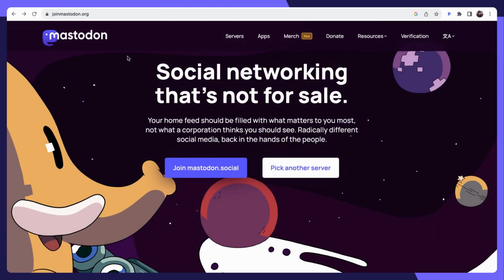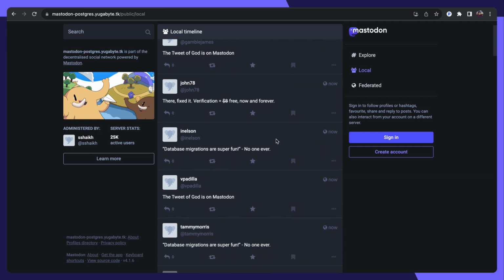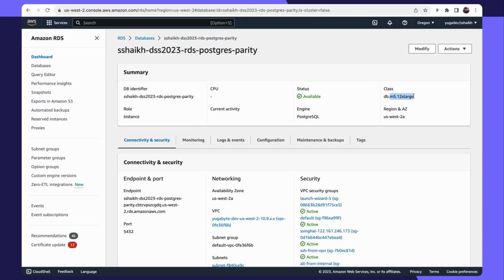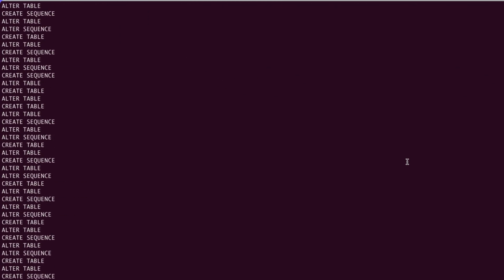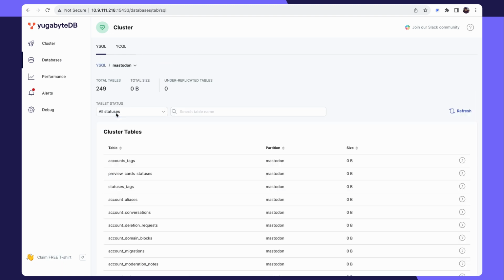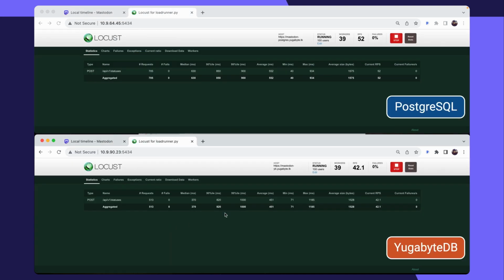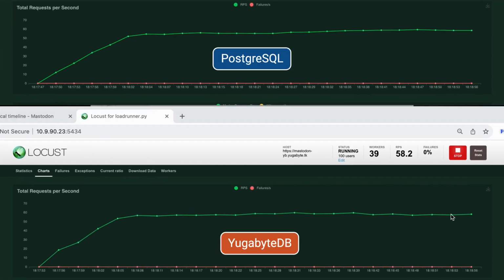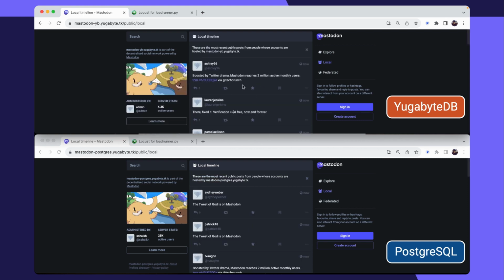YugabyteDB Is Just Like PostgreSQL- Demo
In this demo, we're exploring how to migrate the Mastodon app from Postgres to YugabyteDB. Mastodon, a popular open-source microblogging platform similar to X/Twitter, is available on GitHub and operates smoothly on PostgreSQL. Its recent growth calls for "lift-and-shift" modernization. Presently, Mastodon runs on an RDS Postgres instance. To migrate, we'll:
- Set up a YugabyteDB cluster of 48 cores, comparable to the RDS Postgres m5.12xlarge instance.
- Connect to the Mastodon database within this cluster.
- Apply the PostgreSQL schema to the YugabyteDB cluster.
- Configure the Mastodon app via Docker and Nginx to point to the Yugabyte database.

Now, the Mastodon app operates under the mastodon-yb domain and is fully functional. We then use the Locust tool to simulate user activity and load, and it runs flawlessly on Yugabyte.

Performance-wise, Mastodon on YugabyteDB showcases better latency and response times than its PostgreSQL counterpart. The median response time on YugabyteDB is 670 milliseconds, and the 95th percentile is 780 milliseconds, both superior to Postgres. In summary, we successfully migrated Mastodon to a more scalable and resilient YugabyteDB without sacrificing performance, offering a blueprint for migrating various other apps.